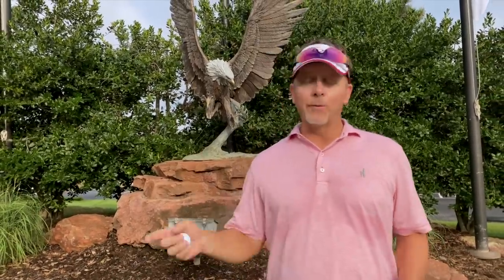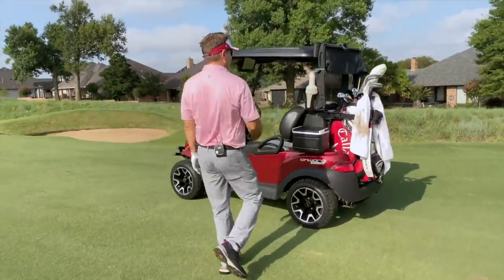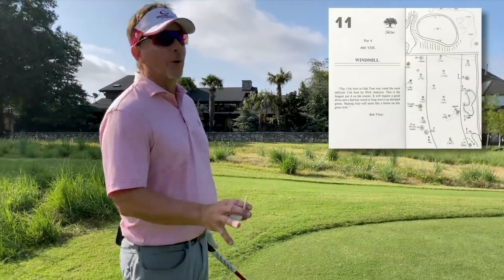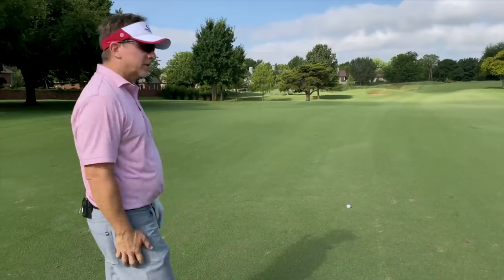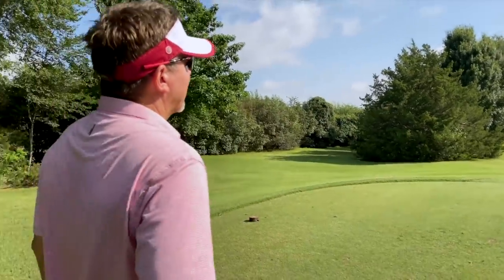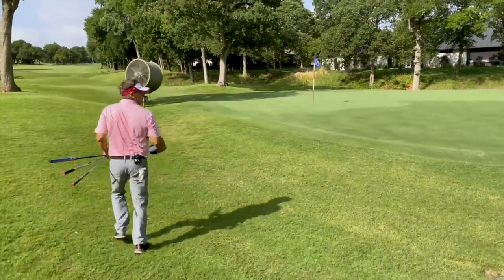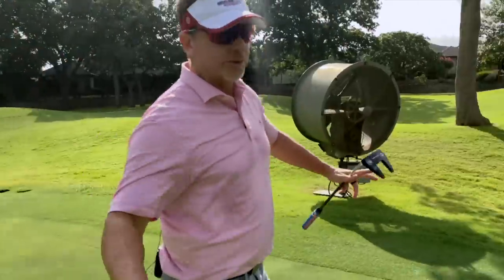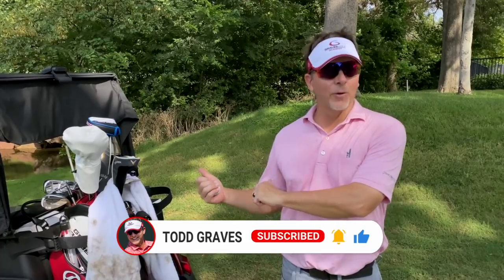Taking My Single Plane Golf Swing to a Hard Golf Course - Part 4 / Know Your Clubs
The Single Plane Golf Swing is the easiest way to play golf.  However, that is just the beginning of playing great.  In order to take your game from your great swing to the course, you have to have knowledge.

For example, how far do you hit each one of your clubs?  How does wind affect your golf shots?  What about slope and elevation? These are all factors and considerations that great ball striking requires - when you take your swing to the course.  The bottom line - you have to know your golf clubs to play great golf.

What does it mean to know your clubs?  For starters, it you have to know how far each club goes under normal conditions.  Then when you get on the course, you have to manage each shot taking into consideration all of the variables such as wind, slope and where you want to putt from.

Knowing your clubs is about giving yourself your best chance to score and manage the golf course to YOUR best ability.

To find out more about the simple Single Plane Golf Swing, you can purchase my book, The Single Plane Golf Swing, Play Better Golf the Moe Norman Way on Amazon here:

or visit Graves Golf at Gravesgolf.com where ewe have coaches available to start teaching you the Single Plane Swing.